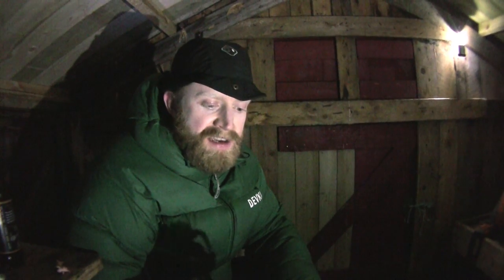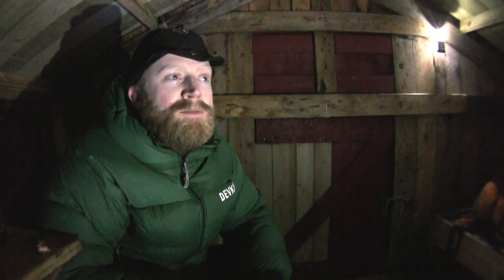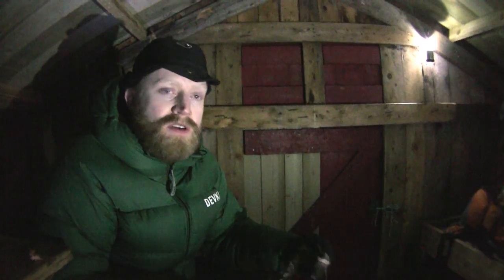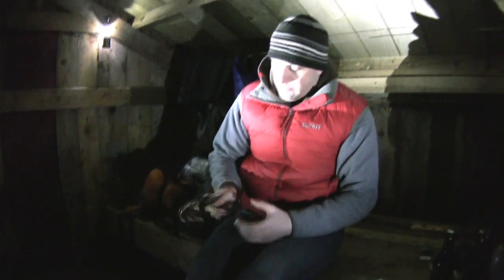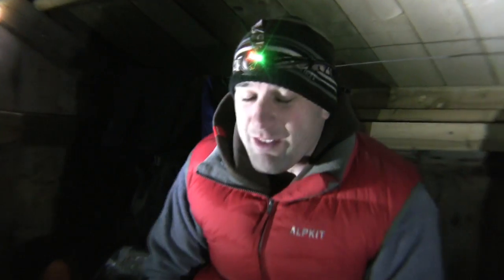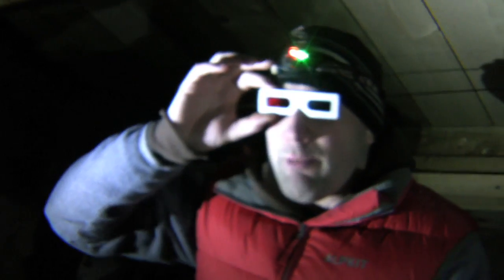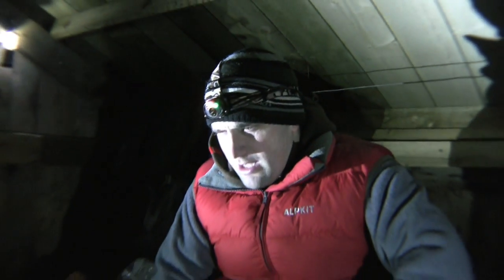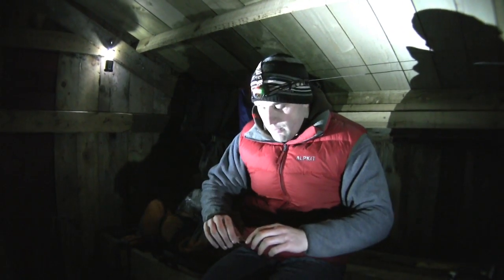3D Gamma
Prototype Alpkit Gamma Spec System Testing